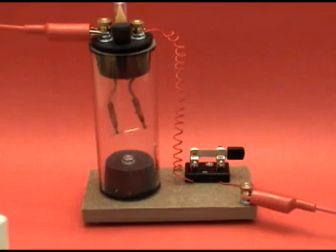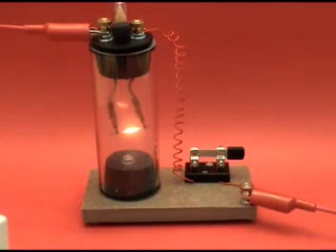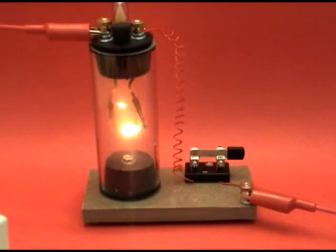Reinventing Edison: Build your own Light Bulb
A demonstration of the Reinventing-Edison: Build your own Light Bulb kit in action.  Here we see ordinary pencil lead (carbon) being used as filament material.